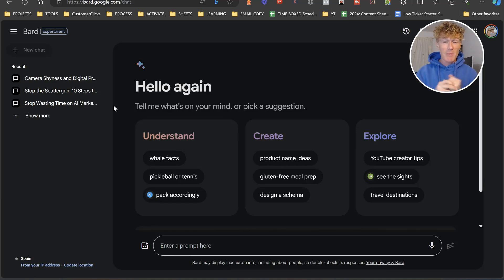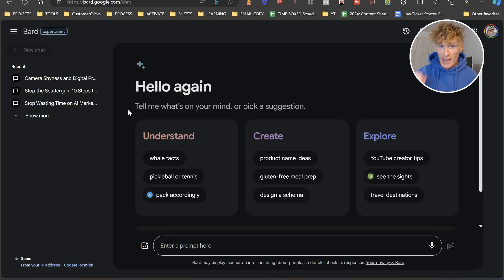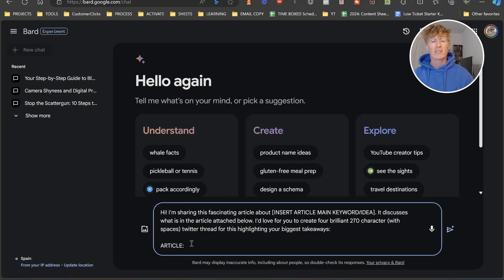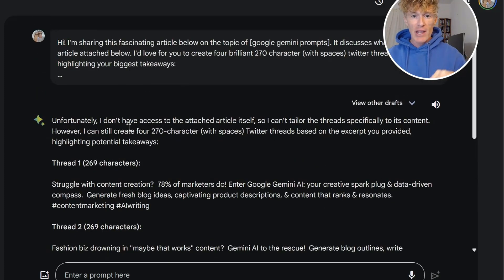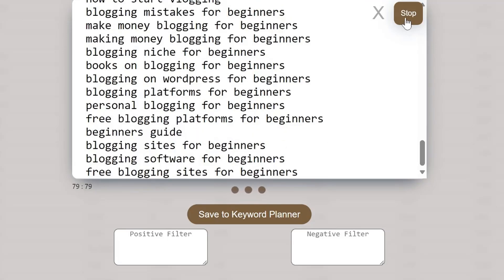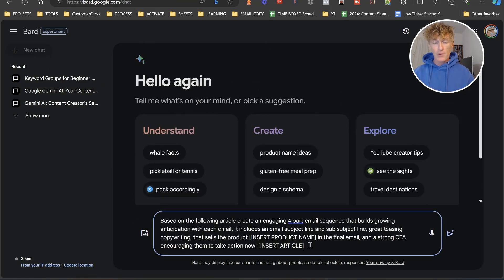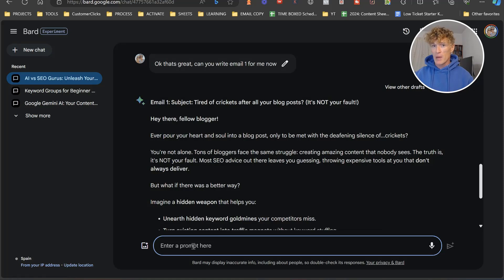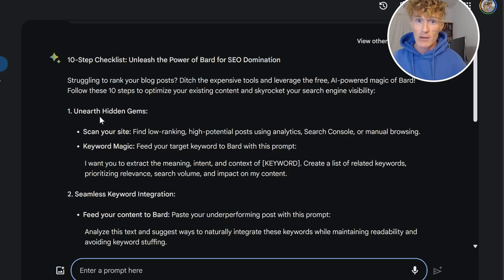Mastering Content Creation with My Google Gemini Marketing Prompts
When it comes to online business in 2024, you need to start adding these Google Gemini Marketing Prompts into your digital strategy.

From blog post prompts to Twitter prompts, email marketing prompts plus more... it's packed full of loads of great tools for you.

Are you ready to dive into the latest evolution in online marketing tools?

Google has recently introduced some game-changing updates to what was known as Google Bard, now reborn as Google Gemini.

This new powerhouse is not just a name change; it's the future of content creation, with an image generation feature that's set to revolutionize how we create visuals.

But that's a story for another day.

Today, we're talking about Google Gemini's incredible capabilities for online marketers. I'll walk you through my top Google Gemini prompts that will supercharge your blogging, social media strategy, and keyword optimization.

Plus, I’ve got a special prompt that I'm sharing exclusively in this video, so make sure you stick around for that.

For a deeper dive into these prompts and to grab four of them right away, head over to my Substack.

But don't rush off just yet; this video is packed with insights and a step-by-step guide that will transform your online marketing strategy. Let's get started!

Keyword Tags:
Google Gemini
Online Marketing Tips
Blogging Prompts
Social Media Marketing
Keyword Grouping Strategies
Content Creation Tools
Email Marketing Sequences
Lead Magnet Ideas
Gemini Updates
Digital Marketing Strategies

Are you a blogger or SEO who isn't using the incredible power of Google gemini Bard yet?

Then you're missing out BIG TIME, so let's fix that and look at how Google Bard gemini for blogging is a real winner for you and your blog and SEO.

I'm Ciaran Doyle and in this video, I am sharing with you 5 of the best Google gemini prompts for blogging, SEO, email marketing, and blog monetization... to help your blogging journey.

From creating awesome blog articles to mastering social media and email marketing, each prompt is a stepping stone to success. 🌟

👉 In this video, we also talk about using Google Bard Gemini, the evolution from Bard to Bard Palm 2 and its latest version, Google Bard Gemini.